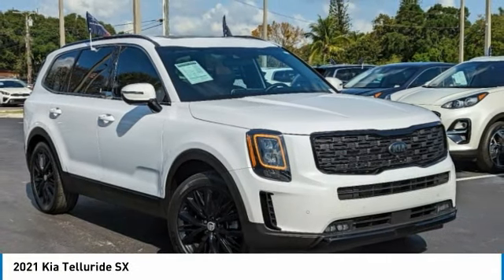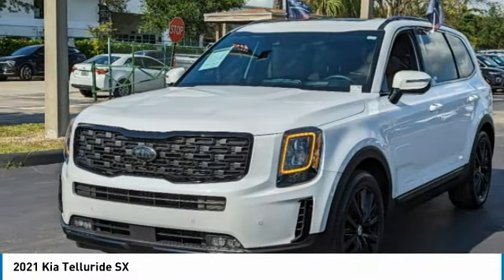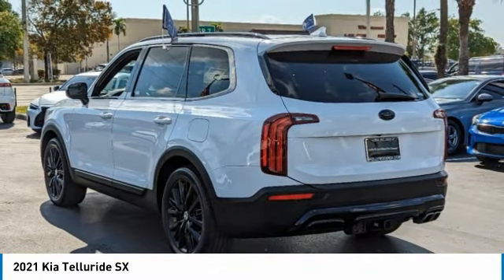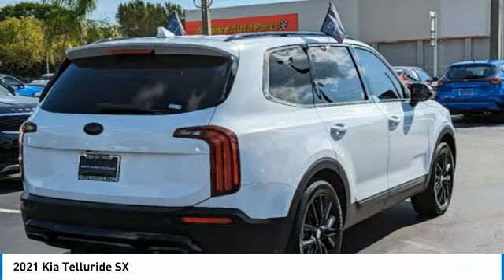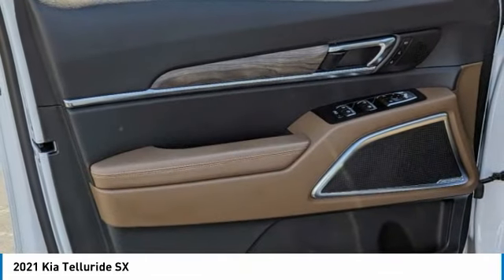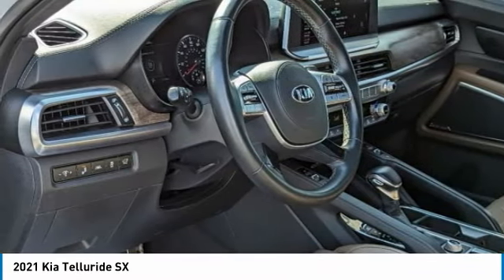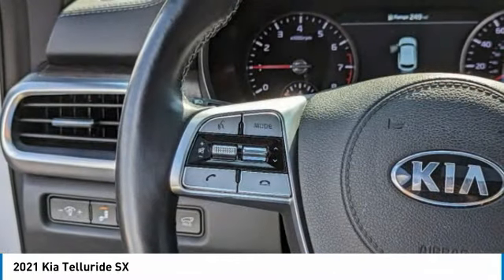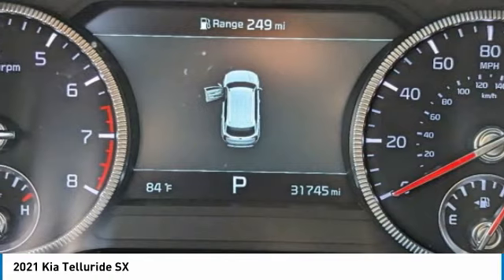2021 Kia Telluride near me Hollywood,Pembroke Pines,Davie,Fort Lauderdale FL TE374641A TE374641A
Glacial White Pearl Used 2021 Kia Telluride near me Hollywood,Pembroke Pines,Davie,Fort Lauderdale FL at Hollywood KIA.

Hollywood KIA
6011 Pembroke Rd

2021 KIA TELLURIDE Hollywood, FL
Stock# TE374641A

Hollywood Kia
6011 Pembroke Rd

2021 Kia Telluride SX Fully Detailed.
Recent Arrival! Certified. Kia Details:

* Transferable Warranty
* Vehicle History
* 165 Point Inspection
* Roadside Assistance

Odometer is 10384 miles below market average! CARFAX One-Owner.